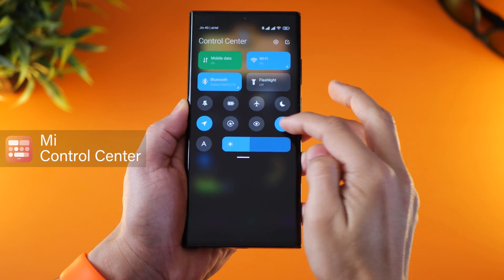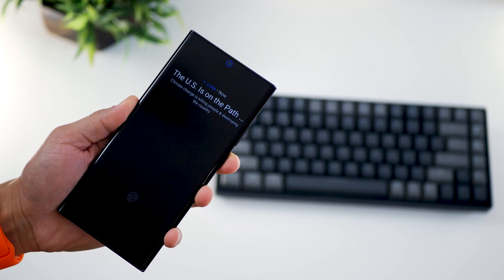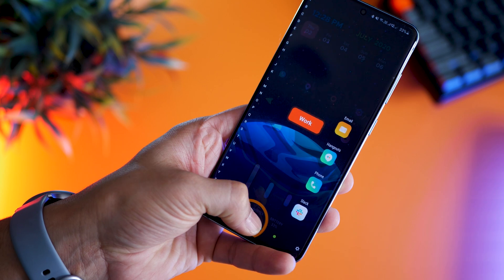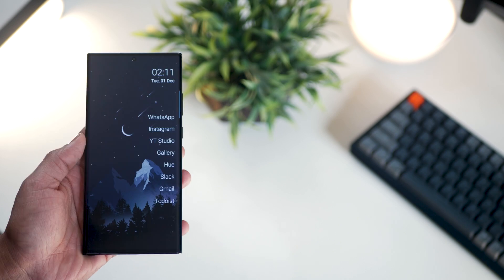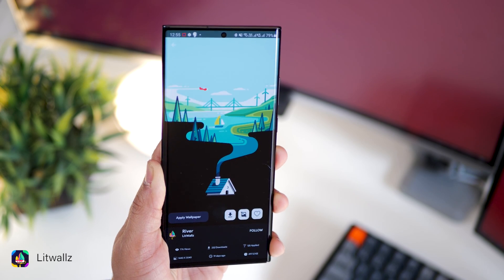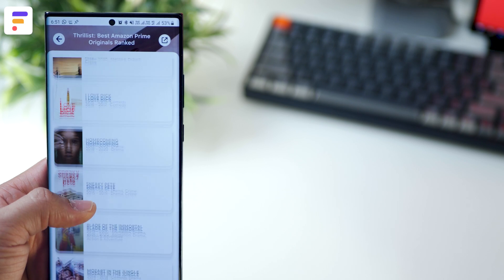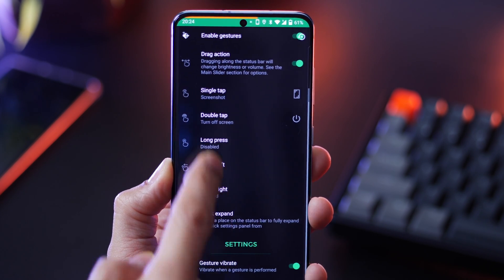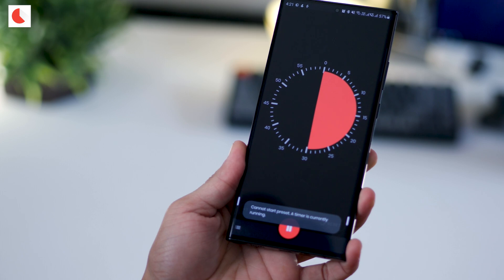Best Android Apps of 2020 - The Final List!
A quick run down of my favourite AndroidApps of #2020.

My PC

Audio Gear